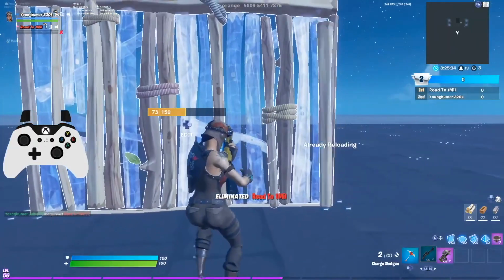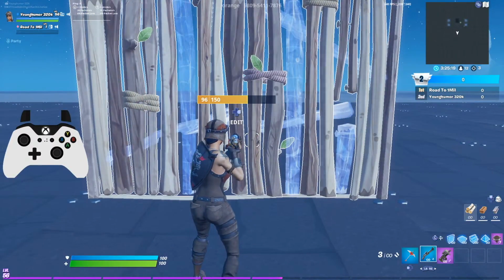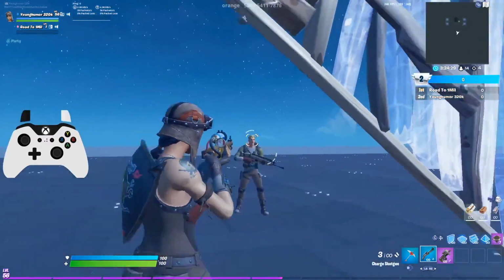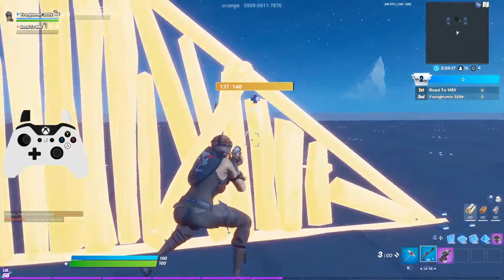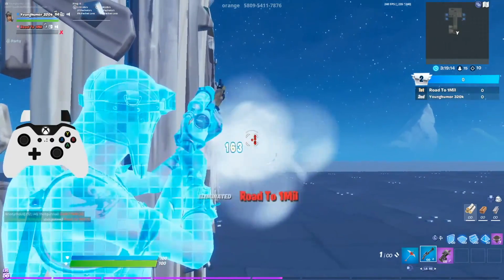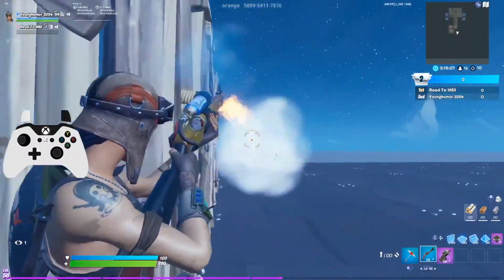How To Hit EVERY Shot with Shotguns in Fortnite! Xbox/Ps4 Shotgun Tips! (Fortnite Tips & Tricks)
Improve Your Aim & Hit EVERY Shot with Shotguns in Fortnite! Xbox/Ps4 Shotgun Tips for Fortnite! Fortnite Tips & Tricks!

 Gaming Pc 🔥

Gaming Monitor 🔥

My Settings! 🔥

Editing Tips! 🔥